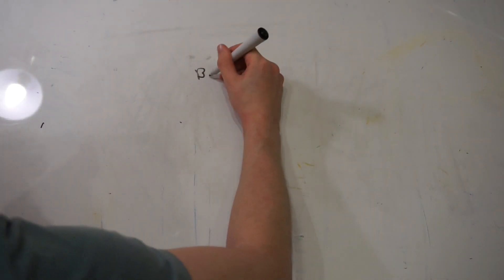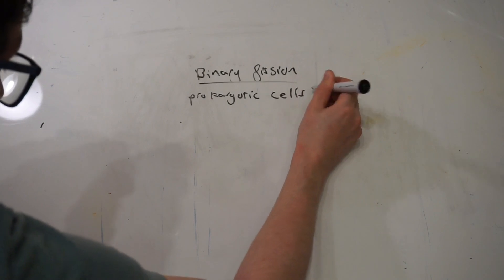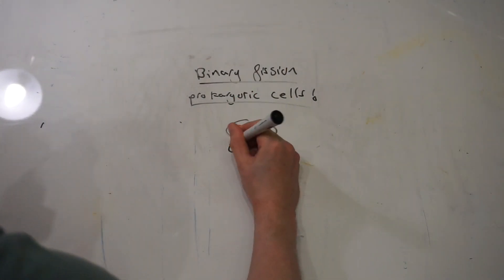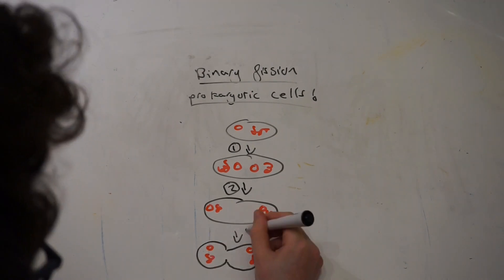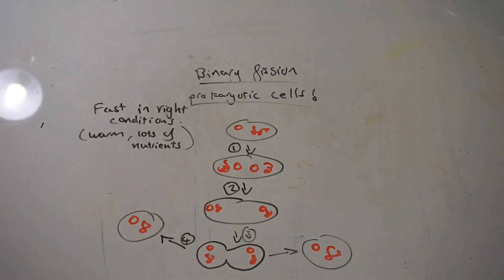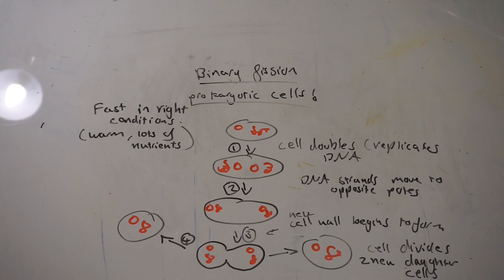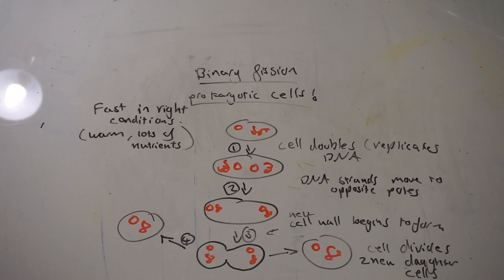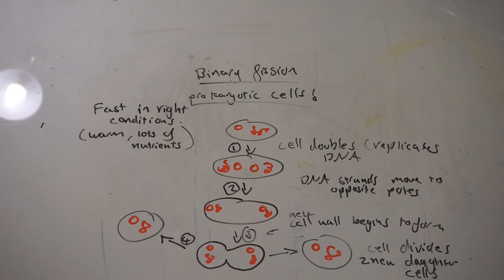Binary Fission - GCSE Biology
Video about Binary Fission and how prokaryotic cells replicate.